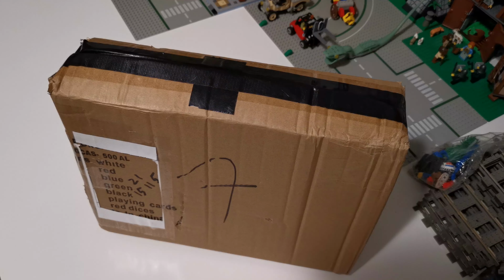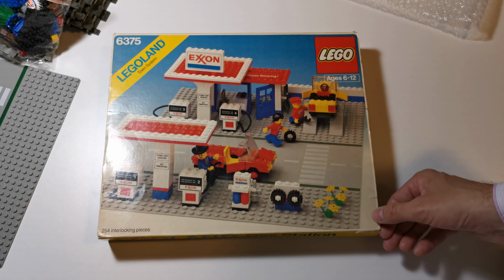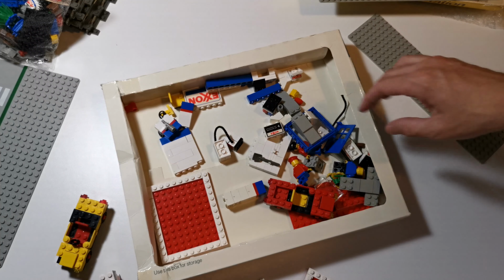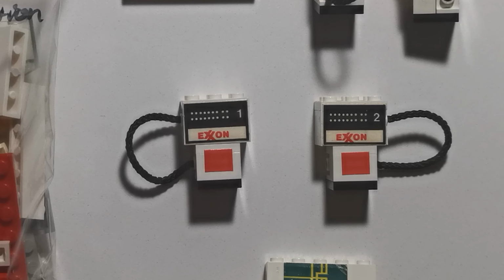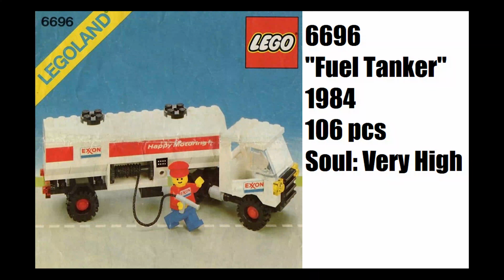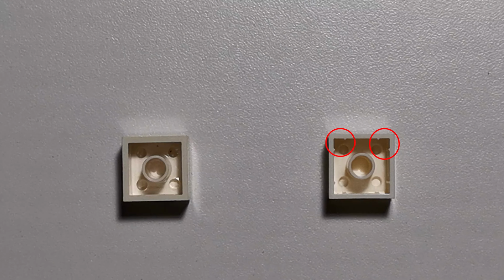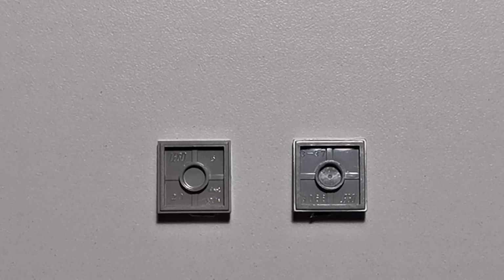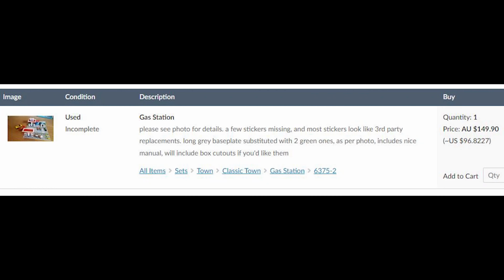Vintage Lego Haul Video: Set #6375-2 "Gas Station"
This is not your average Lego "haul" video of some guy just opening a cardboard box. This is an insightful and informative video showing the unboxing of the vintage, iconic Lego Town set 6375-2 "Gas Station". Released in 1980 only in the United States. My brilliant and helpful commentary goes into detail about the set, Bricklink listing practices, and "period appropriate" Lego parts.

Music is "Building a City" by the absolute legend Tom Glazer.